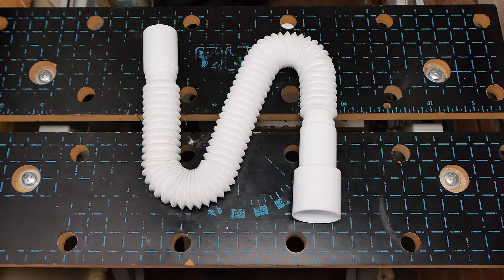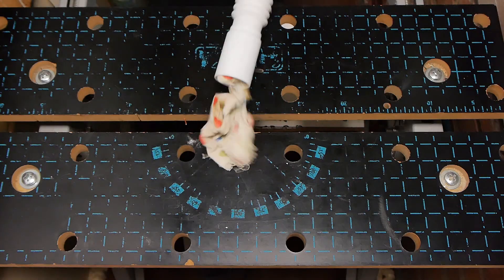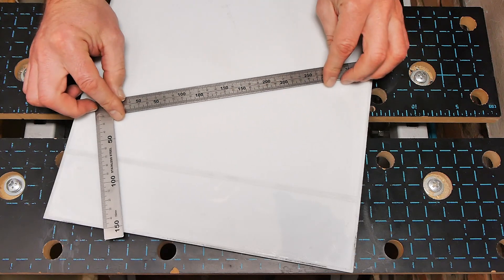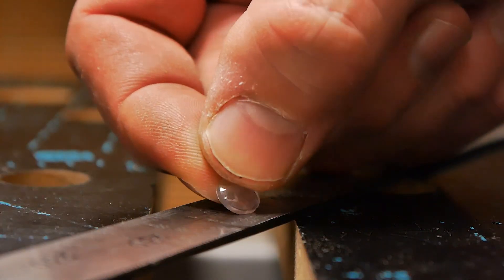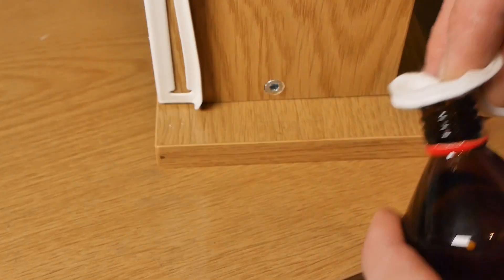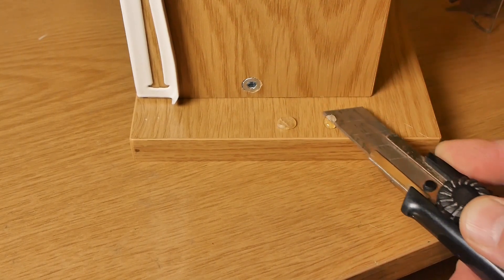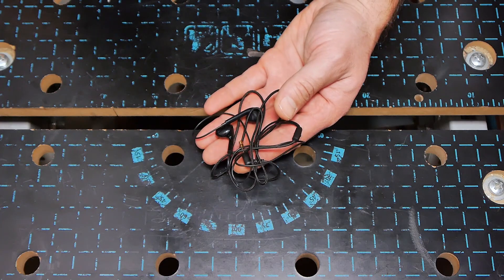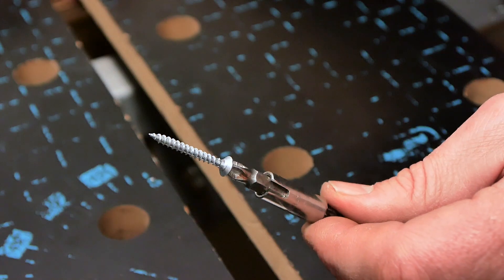BRILLIANT LIFEHACKS COLLECTION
LIFEHACKS COLLECTION FOR HANDYMAN

The MAN-OF-ALL-WORK channel is a huge collection of useful tips for handymen. Here you can find a variety of lifehacks, tricks and interesting solutions.

SANDING ADD-ON DEVICE FOR JIGSAW WITH REPLACEABLE